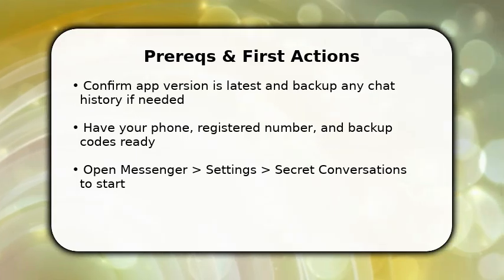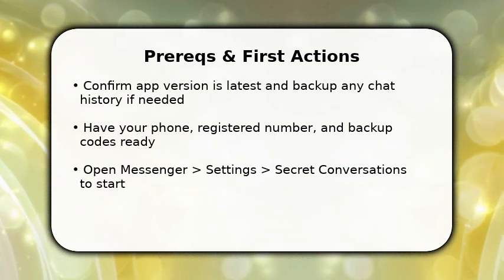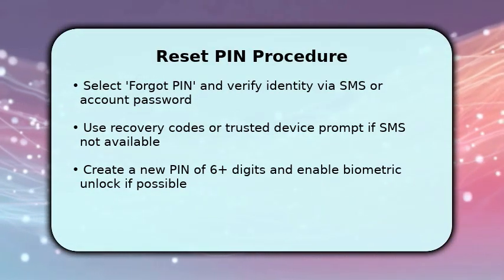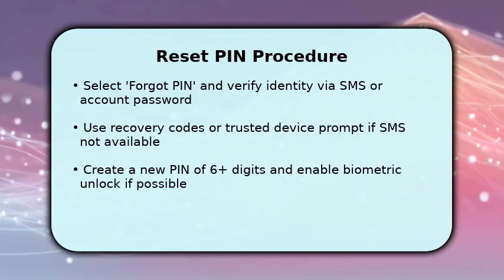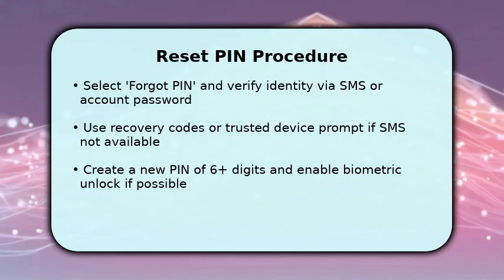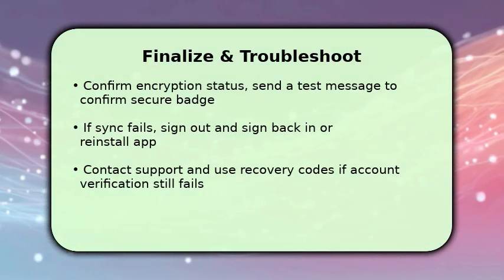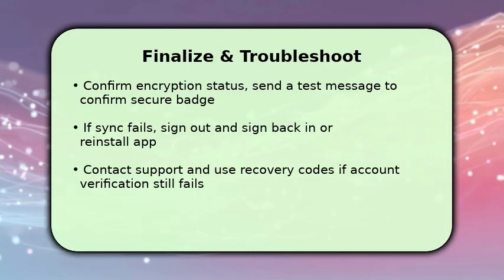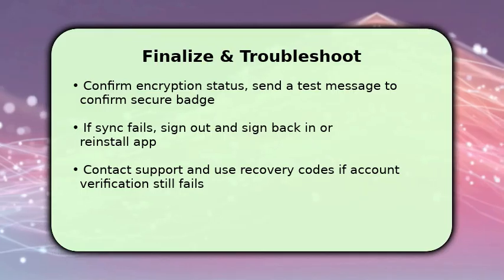How to Fix End to End Encryption in Messenger Forgot Pin 2025 (easy Method)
Learn the simple steps to restore your end-to extrinsic messenger account when you forget pin, specifically for those using E2E encryption. This guide is perfect for users in need of a quick fix as of early 2025.

end-to-end encryption, forgotten messenger account, easy method to restore pin, messenger security reset, E2E fix guide for chat apps